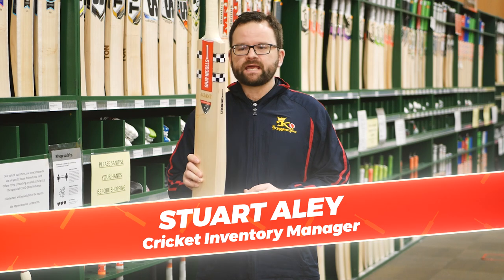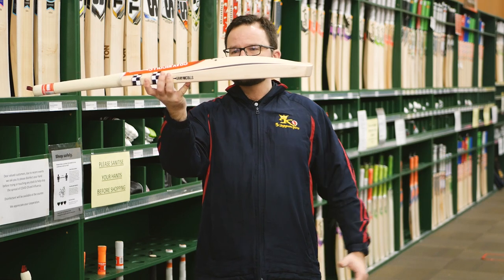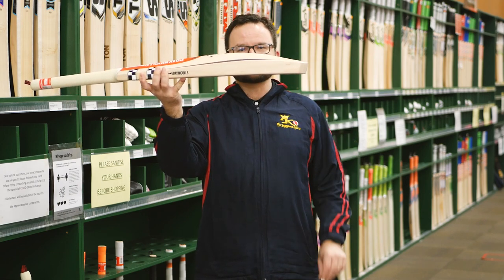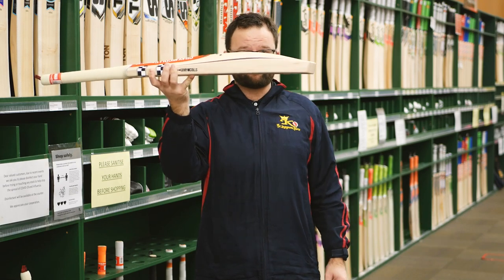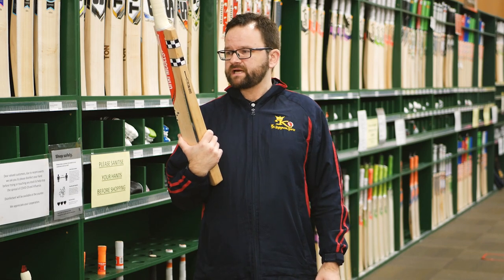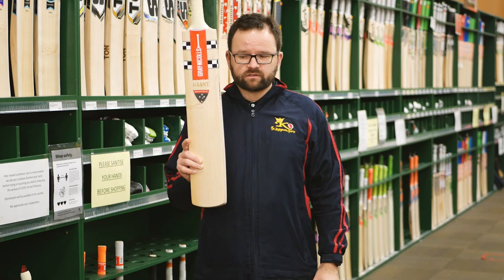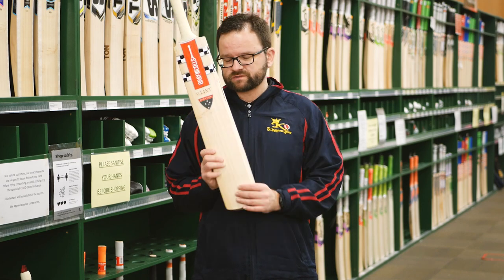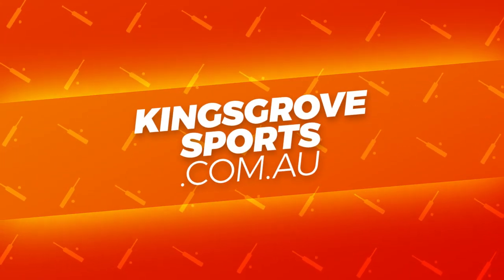Gray-Nicolls Giant — Cricket Bat Review 2020/21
The MASSIVE Gray-Nicolls Giant is back for another season and packs as big a punch as ever! Stuart brings you one of this season's models to showcase the power of this monster cricket bat.